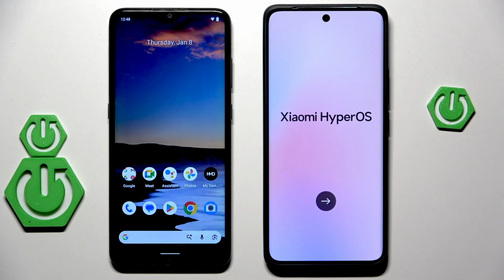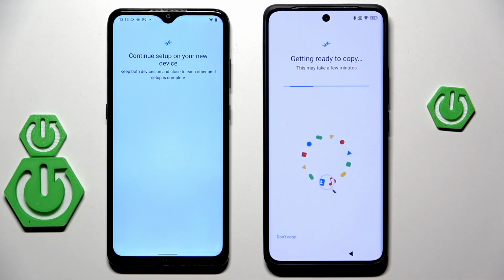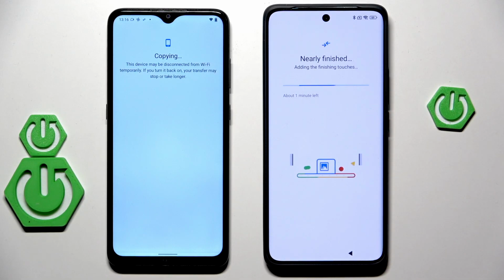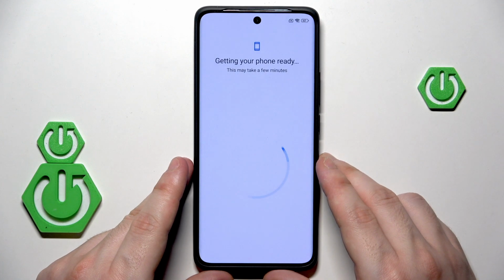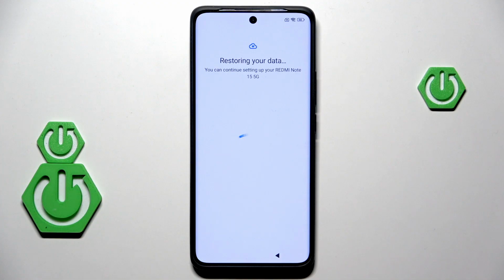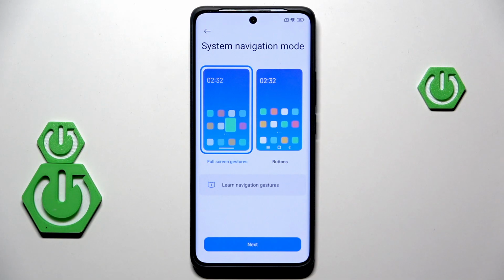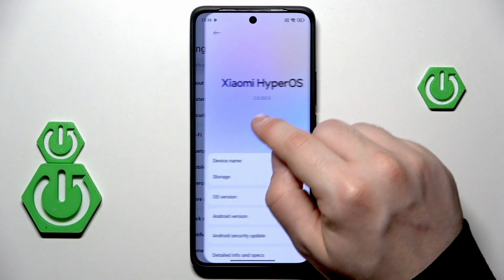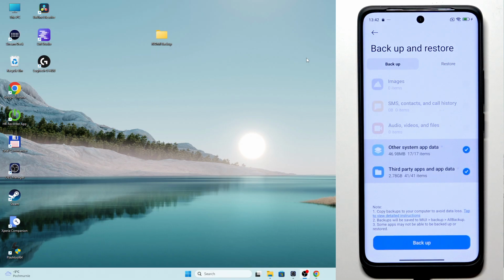REDMI Note 15 - How to Restore Backup/Transfer Data to New Device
In this video I show how to restore backups and transfer your data to the REDMI Note 15 5G during setup and after. You will learn three easy methods: transfer directly from your old Android using the QR code method, restore a Google One backup, recover from Xiaomi Cloud, and restore a backup from your PC via USB-C. I explain account sign-in, selecting what to copy (contacts, photos, apps), checking background installs from Play Store, and finishing the setup so your new Redmi is ready.

How to restore backup on REDMI Note 15 5G?
How to transfer data to REDMI Note 15 5G from another Android?
How to restore Xiaomi Cloud backup on REDMI Note 15 5G?

0:00 Intro – what you'll learn
0:06 Transfer data from previous Android (scan QR code)
2:09 Select what to copy and finish initial setup
5:59 Restore backup from Google One (sign in and choose backup)
12:11 Restore backup from Xiaomi Cloud (Settings → Xiaomi account → Backups)
13:26 Restore backup from PC (USB‑C file transfer, copy zip to /MIUI/backup/all backup)
15:41 Wrap up, tips and background installs to watch for